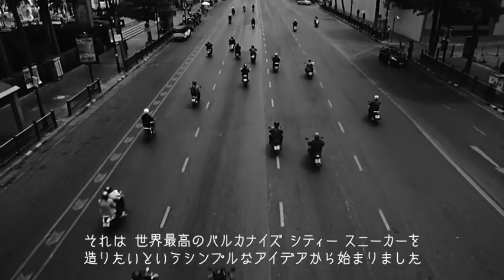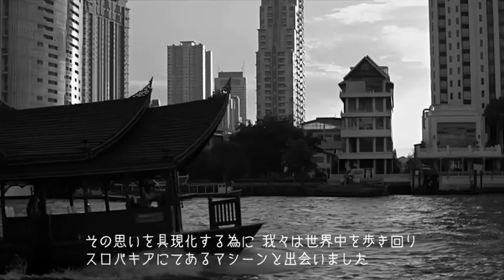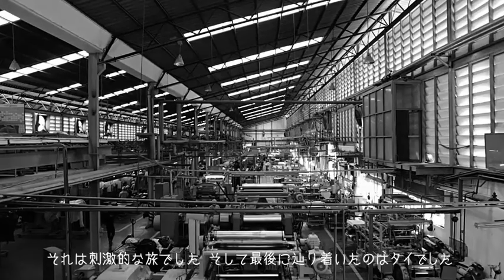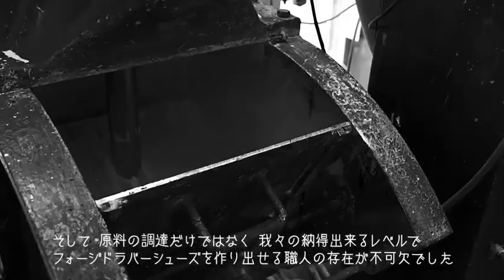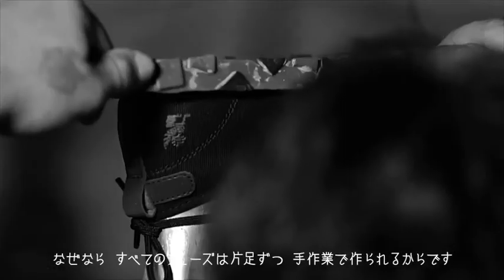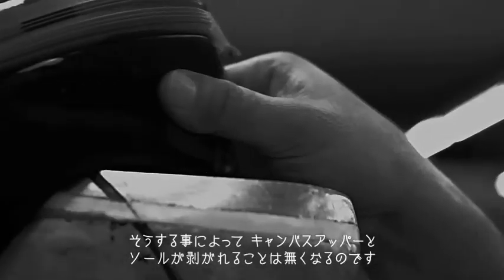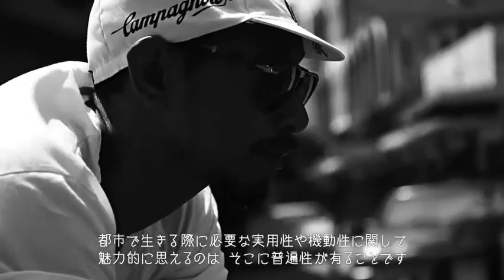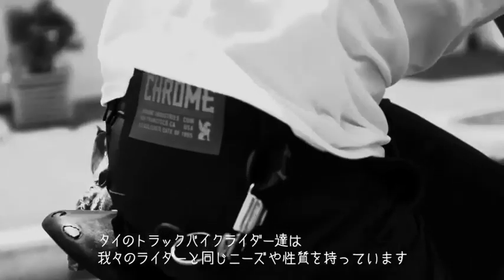Forged Rubber: 70 Years in the Making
Forged Rubber Sneakersは、我々がスロバキアから引き揚げたマシーンで一つずつ作られます。我々は発見し、それらを修復し、ゴムの木があるタイに移動させました。